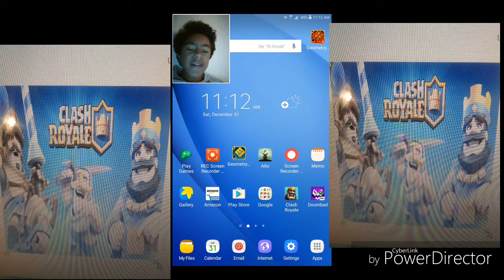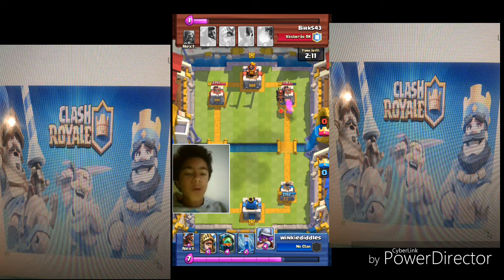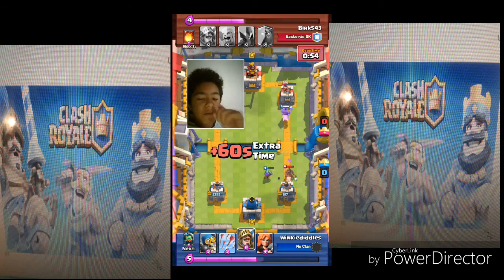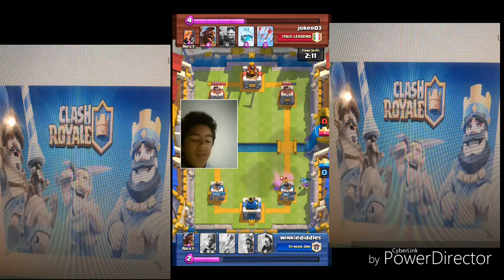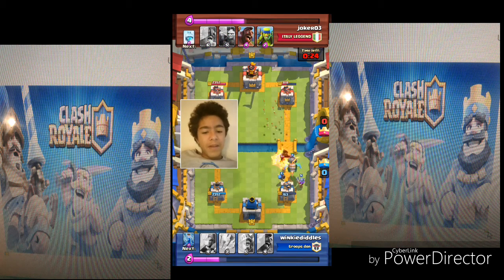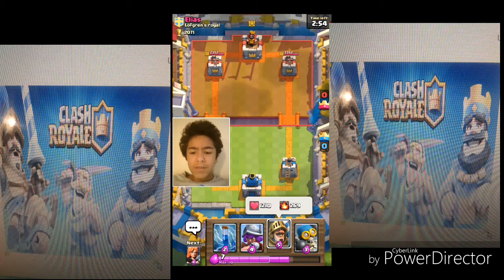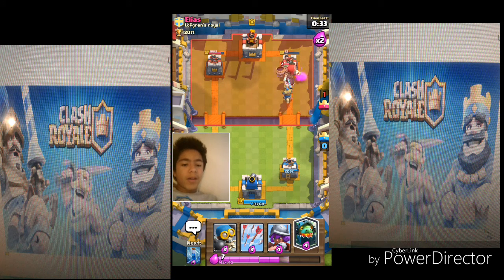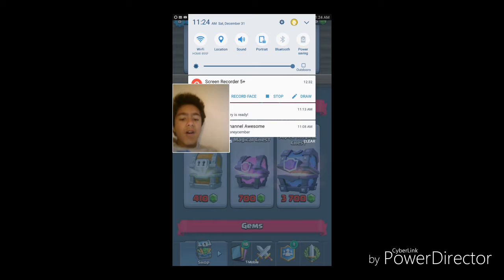AUTOMATIC DRAW EVERY TIME? THIS DECK MAKES U DRAW ALMOST EVERY TIME?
Hey guys today we are experimenting with a deck and i drawer a lot of times I am seeing of its gud try it out and enj oh